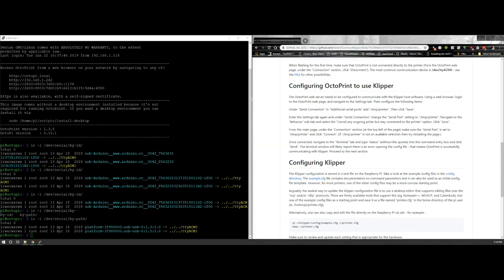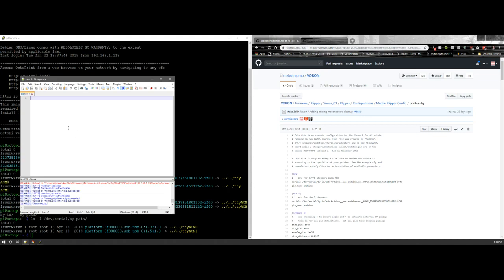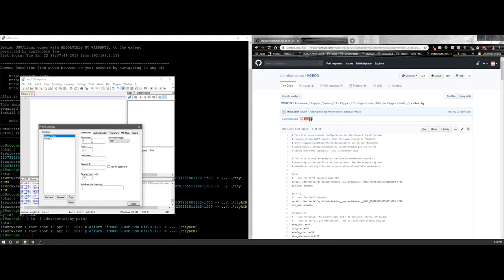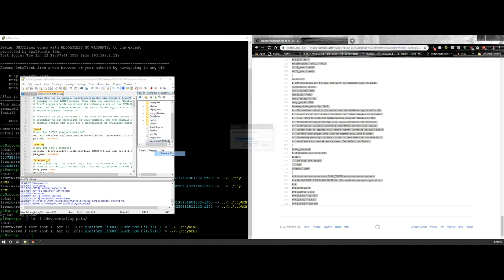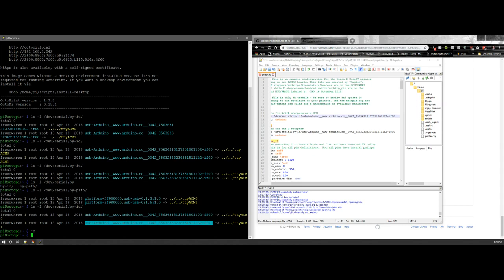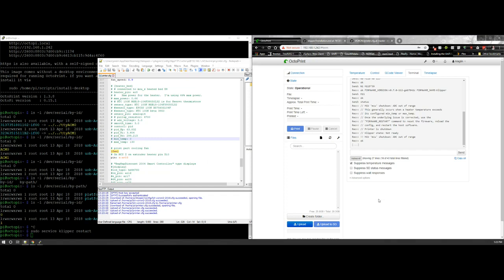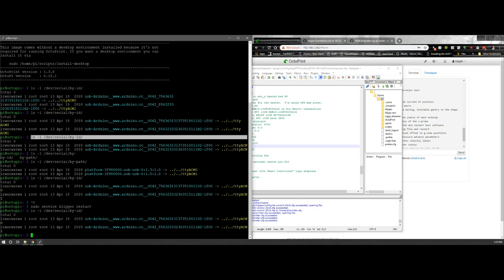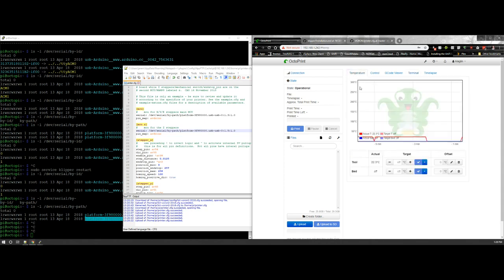Part 3/xx Installing Klipper Configuration - (Voron 2)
In this video, I cover one way to get your configuration loaded for your Voron Printer.  I also cover finding the unique ID's of your controllers as well as what to do when they happen to be the same.